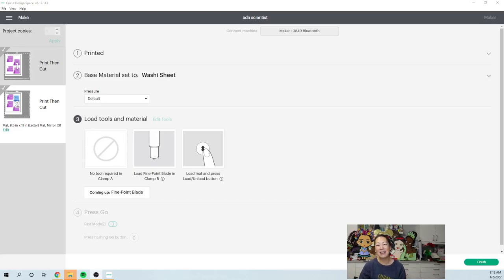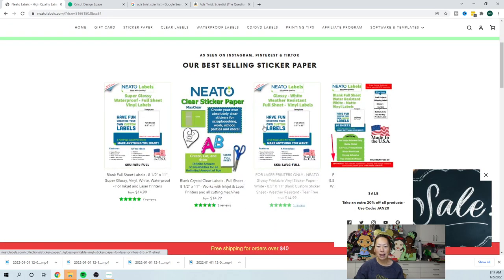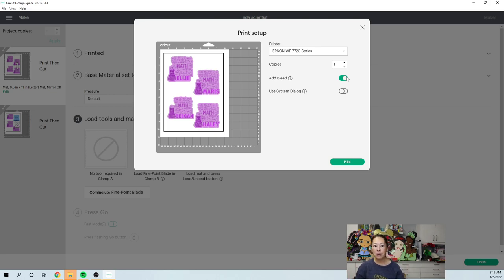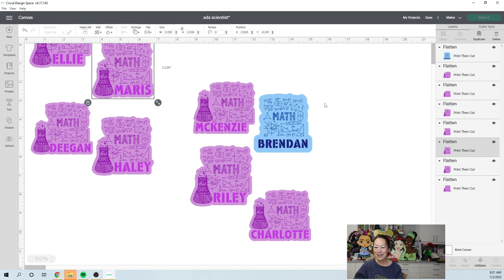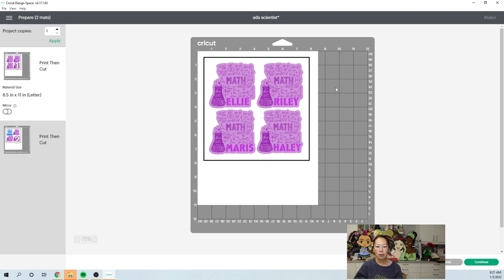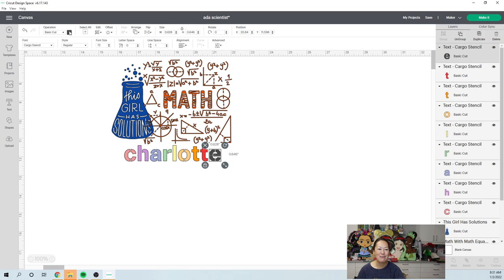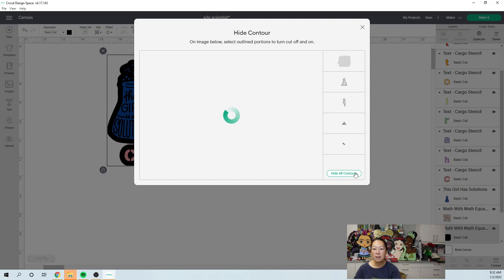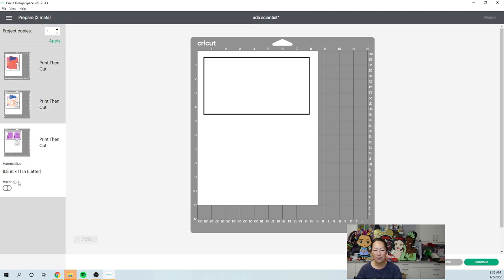How to Print Then Cut Stickers Using a Printer and a Cricut Cricut Design Space The Useless Crafter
Hello and welcome to a new video from The Useless Crafter! This time I will show you how to print then cut stickers using a Cricut.

TOOLS & SUPPLIES USED:

Epson Workforce 7720